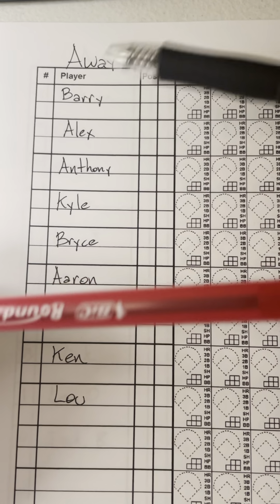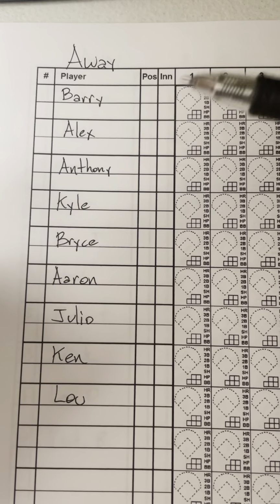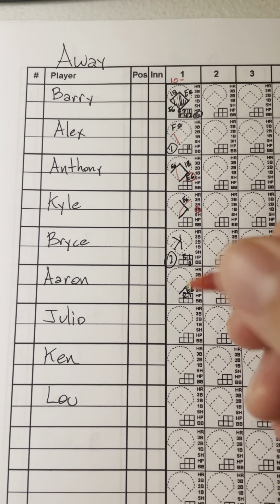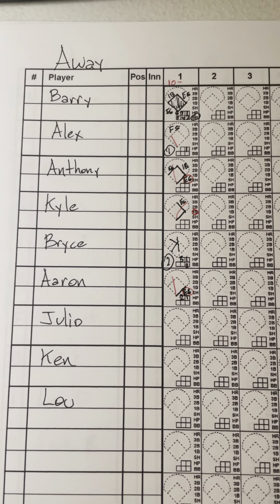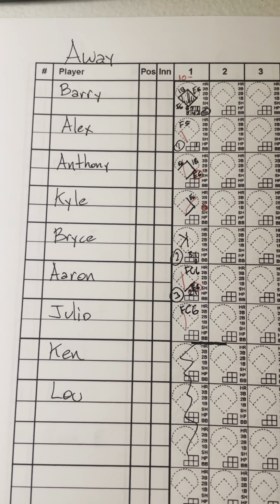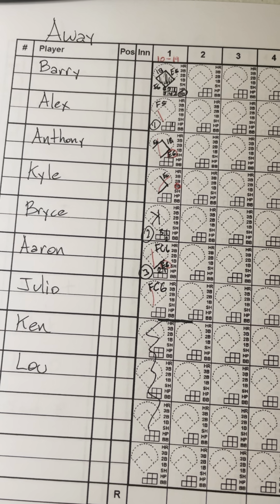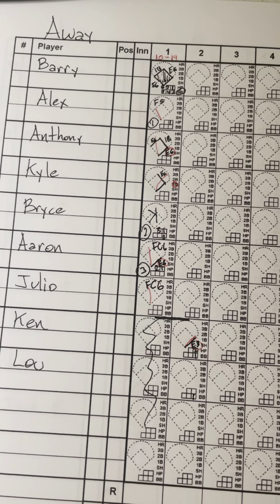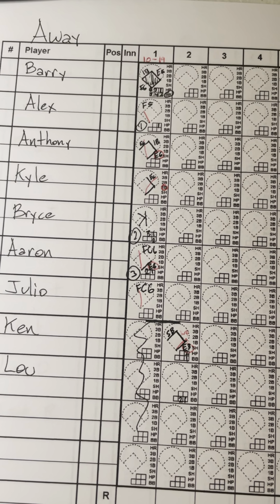Little League Baseball Scorekeeping and Stat Tracking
This is how I keep score at little league baseball games to easily keep track of what our team needs to work on in practice. Please post any suggestions in the comments!